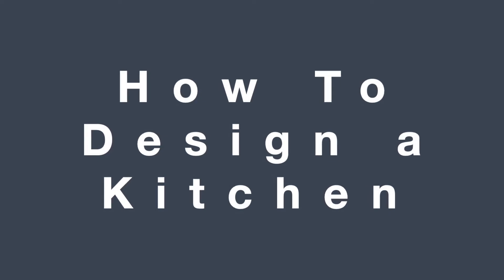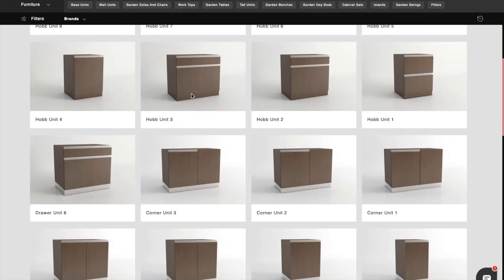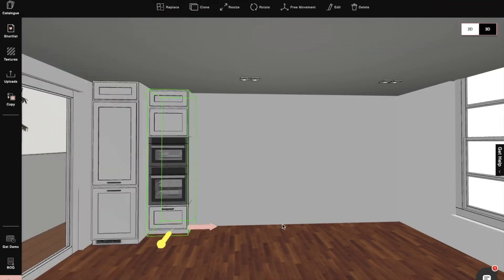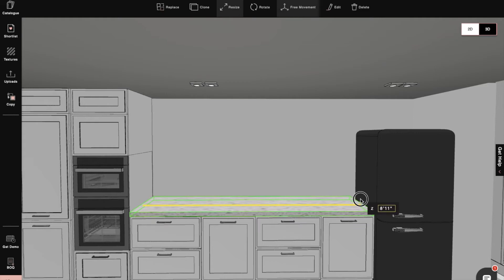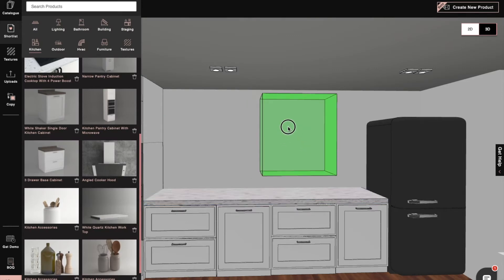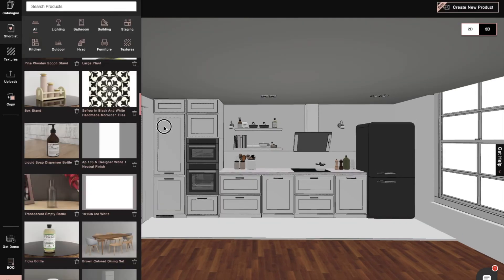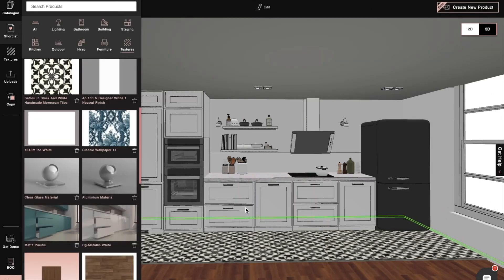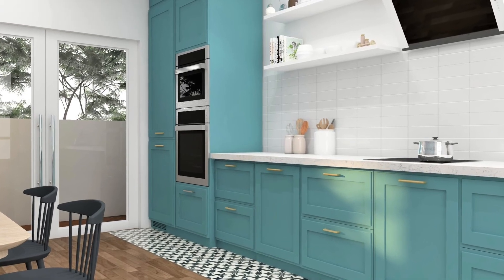How to Design a Kitchen | Foyr Neo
If you are looking for a kitchen design software then look no further. Here we show you how to easily design a kitchen in minutes using Foyr Neo
, the best interior design software. Whether it is a kitchen design or a remodel you can create beautiful interior designs without any learning curve. Also, you can get photorealistic renders in minutes and create your designs from 50,000 pre-modeled render ready products, just drag and drop. Isn't that amazing! Now, there's no need to invest in expensive servers in order to get high-quality results. Plan, design and render incredible 3D spaces in just one software.